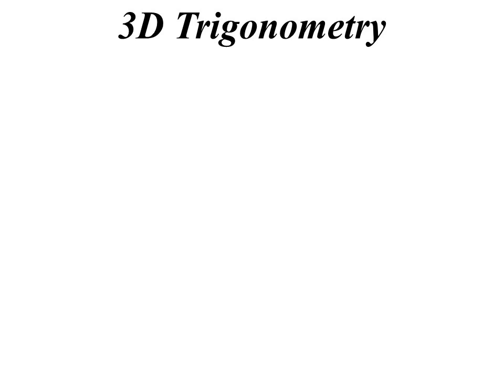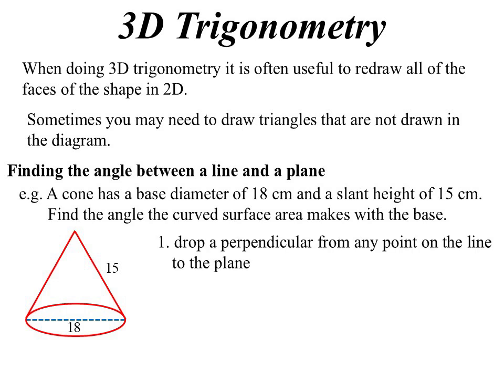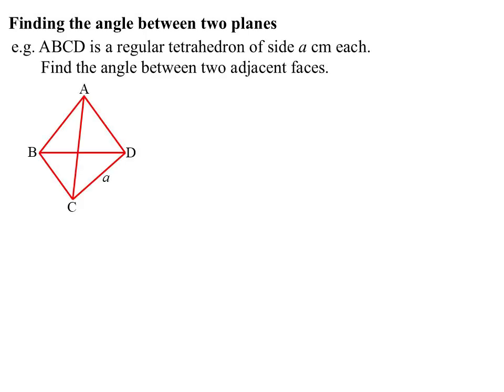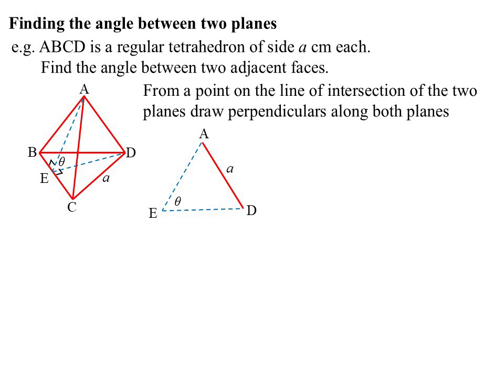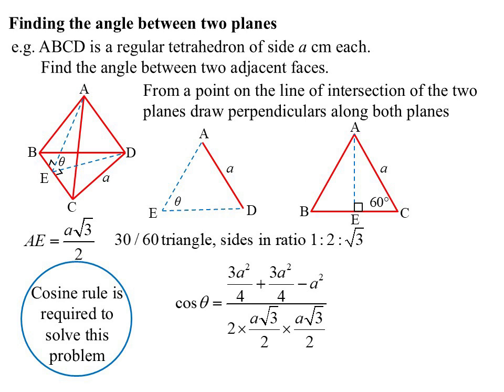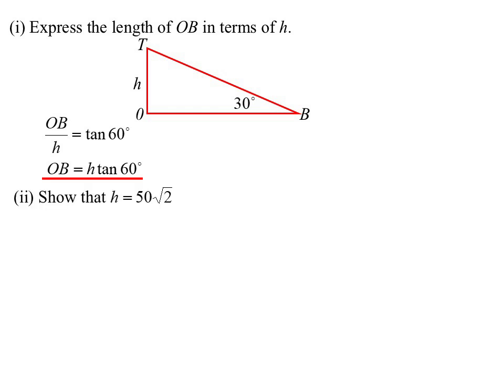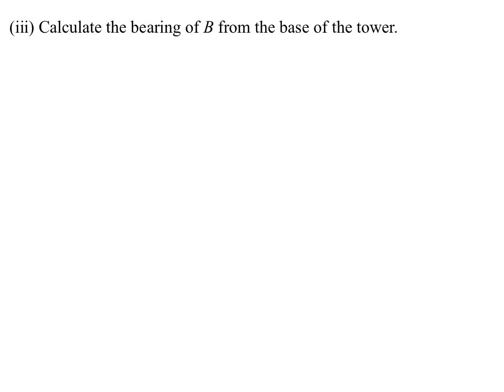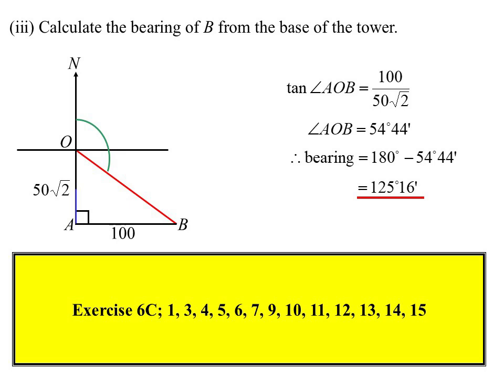11X1 T07 02 3D trigonometry 2025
Solving trig problems in three dimensions